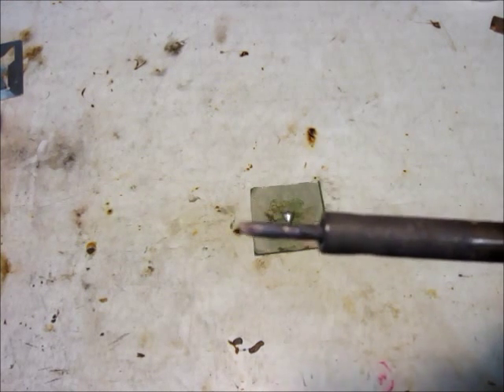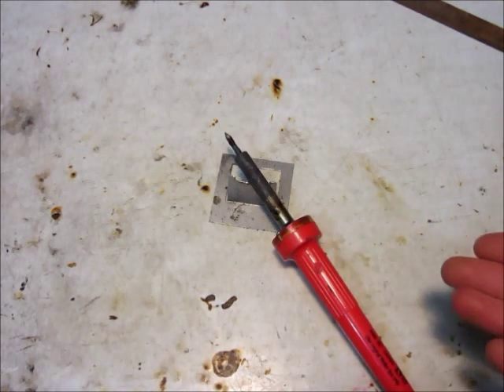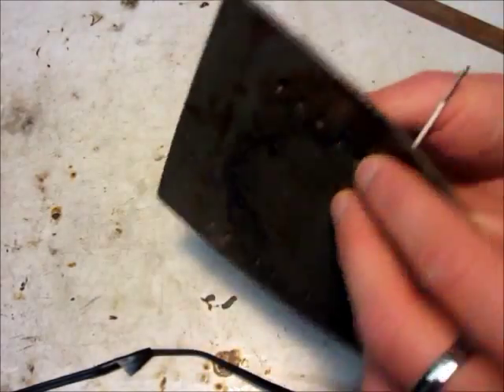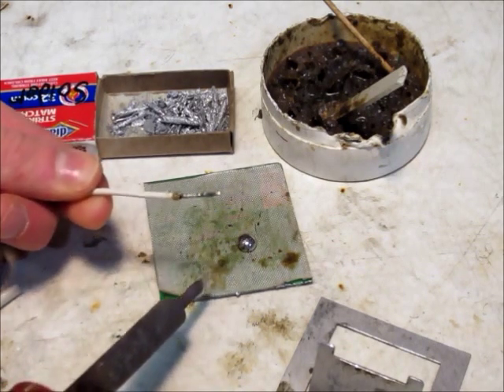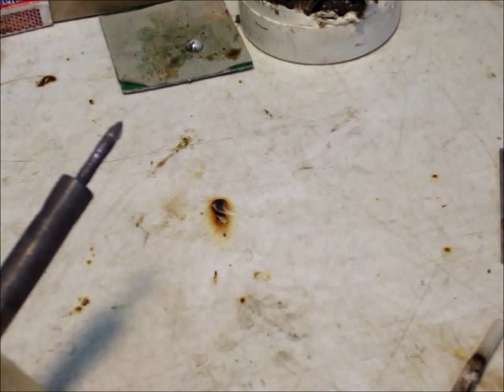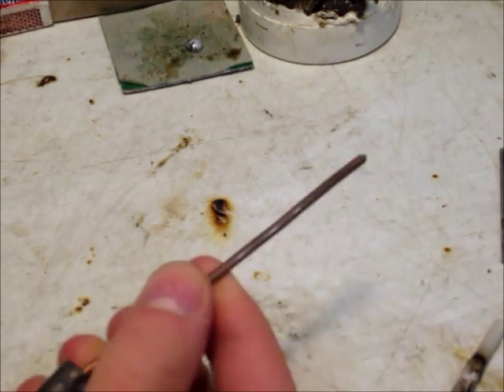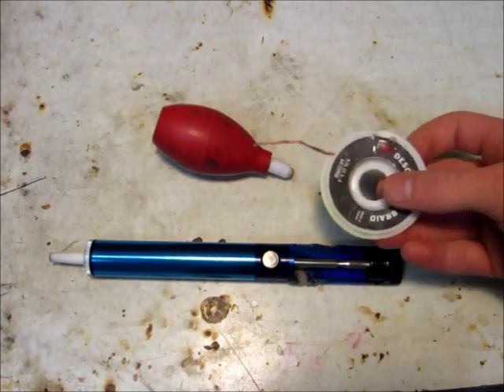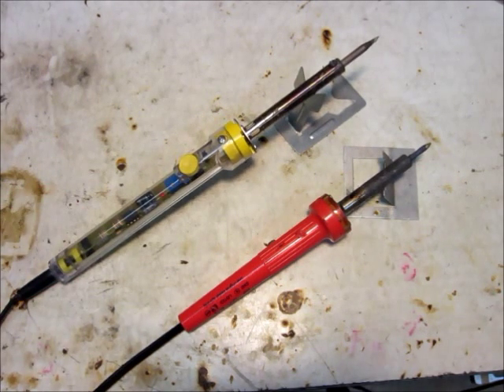10 Helpful Soldering Tips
Some great tips to help you solder more efficiently and improve the life of your soldering iron tips.  Electronic Goldmine